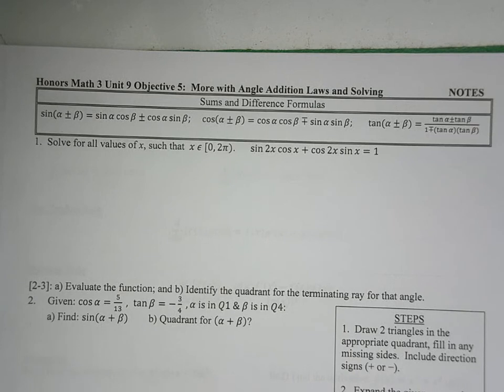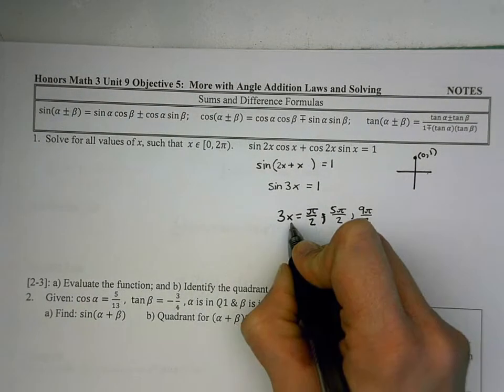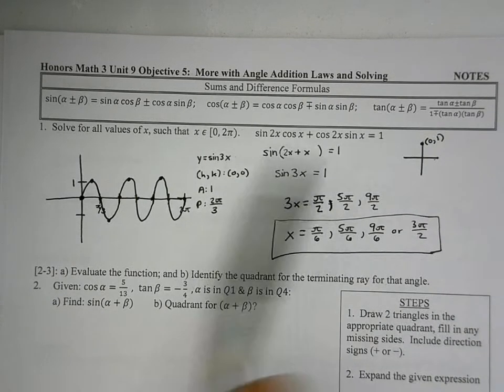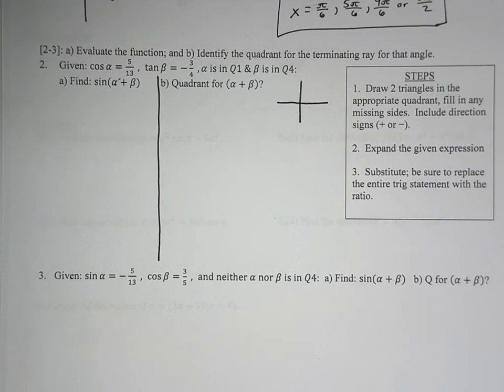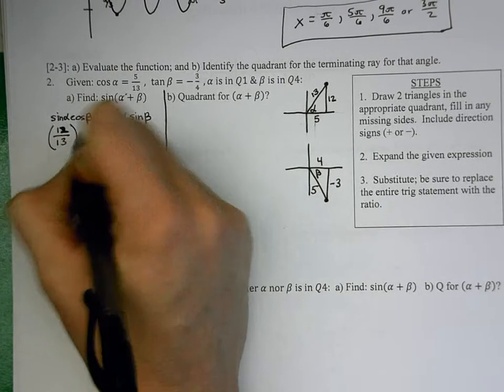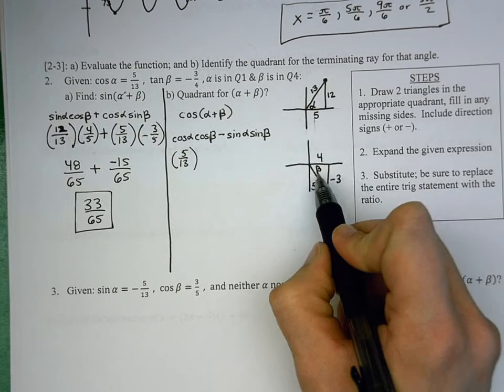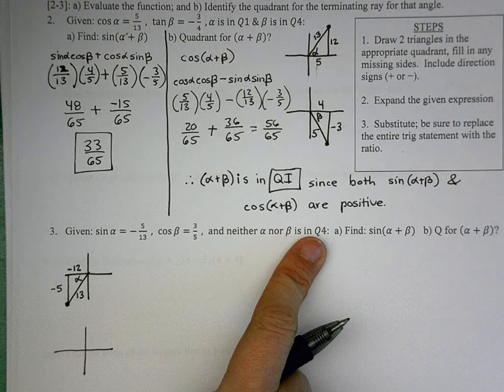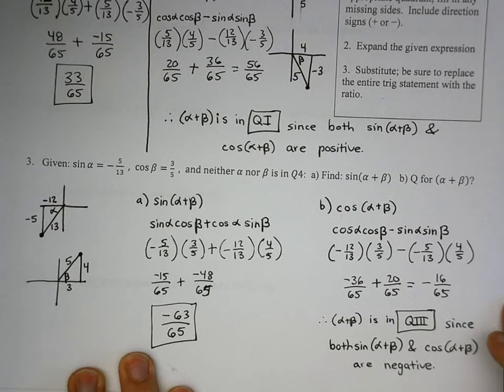HM3 9.5 Notes